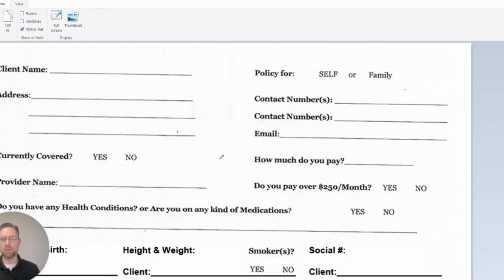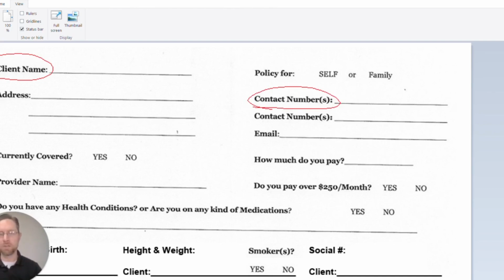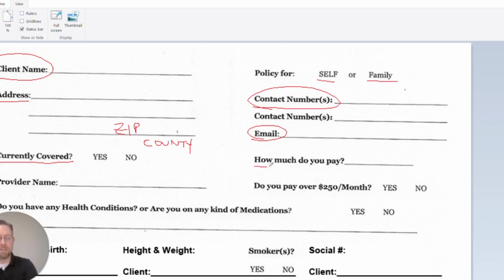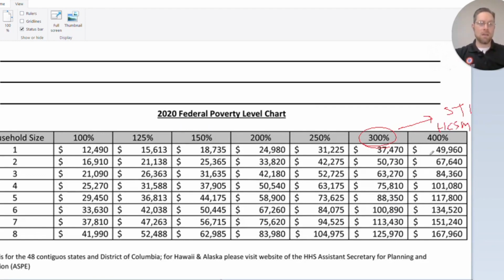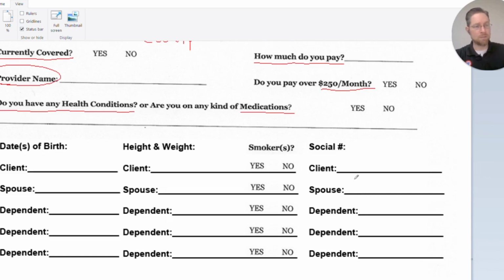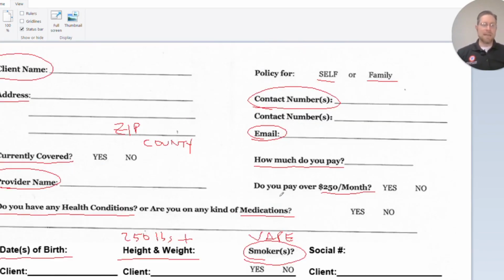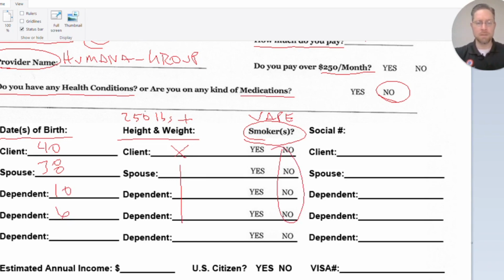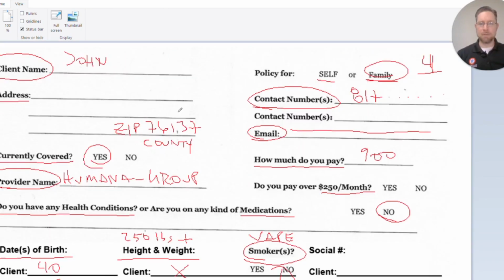Rocket Surgery Qualifying Questions